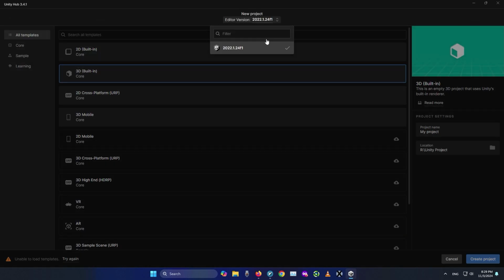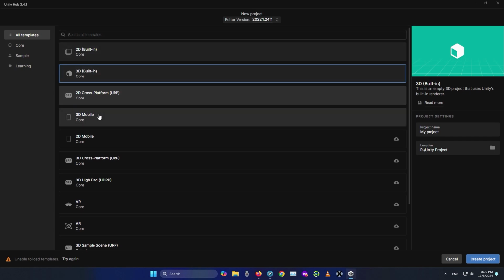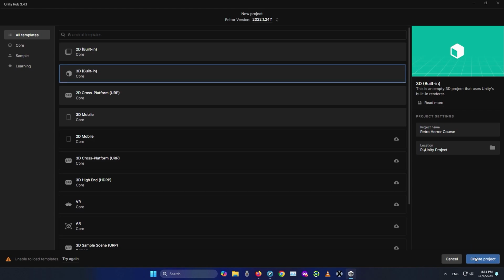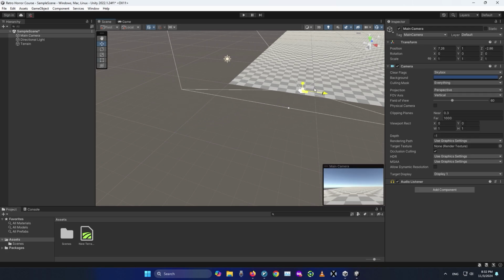Create a Retro Horror Game With Unity Full Course - Part 1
Welcome to Part 1 of our Full Course: "Creating a Retro Horror Game with Unity"! 🎮

In this first episode, we dive into the exciting world of game development by setting the foundation for our retro horror game. Whether you’re a complete beginner or have some experience with Unity, this course is designed to be accessible and informative for everyone.

In this video, we'll cover:

An introduction to our game concept and mechanics.

Setting up our project in Unity Hub.

Loading our project into Unity.

Discussing the key items and objectives we want to add to our game.

About Our Game: We’re creating a spine-chilling game set in a foggy, eerie forest. The goal is to explore cabins, find key items, and escape while avoiding a spooky enemy with AI. Get ready for some thrilling gameplay and creative development!

Additional Content: I recently published my own retro psychological horror game.
to play and share your thoughts!

Tips and Tricks: I have a series of videos with tips and tricks about Unity, covering common issues and features used in my projects.

Unique Endings: Each video in this series will feature a unique ending based on what we covered in that part.

Join the Community: If you create anything based on this course, whether a test project or a variation with different elements, I’d love to test and feature your games in a future video. Let’s learn and have fun together!

Ready to start your game development journey? Let’s dive in! 🚀
Chapters:

00:00 - 00:55 Intro

00:56 - 01:49 Part1 (Introduction)

01:50 - 03:04 Part2 ( Create Project )

03:05 - 03:42 Special ( Thanks )